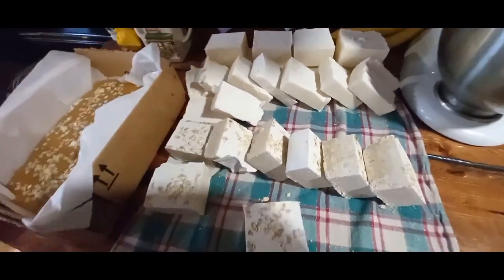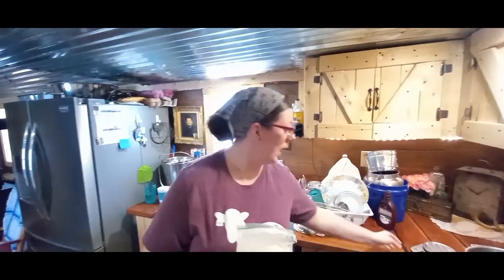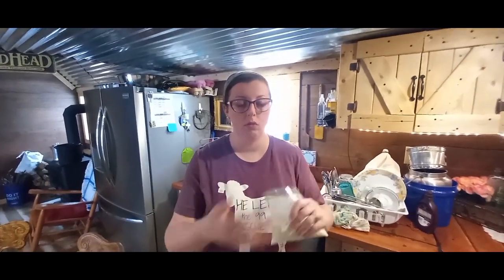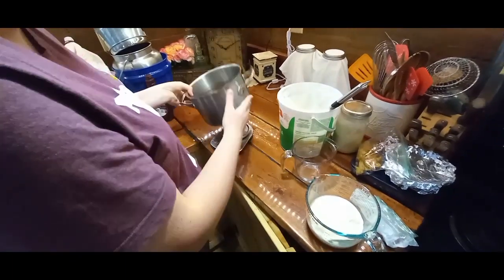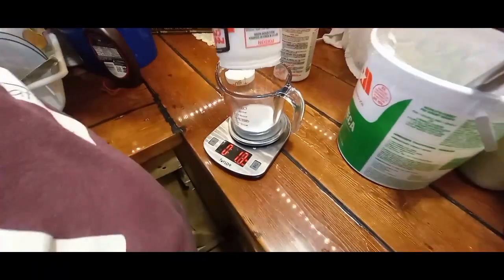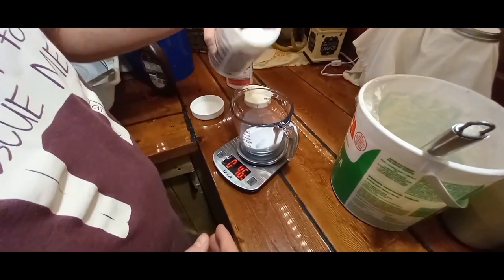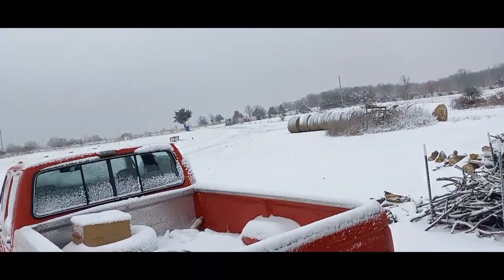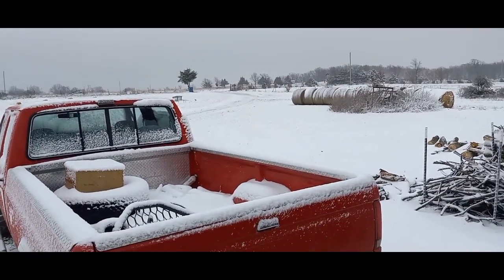How To make Your Own SOAP!!!